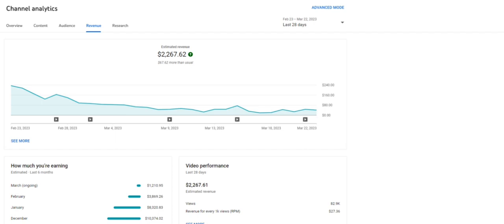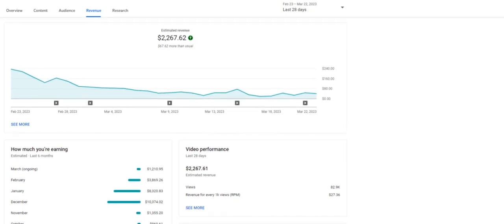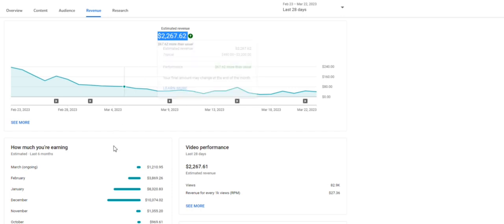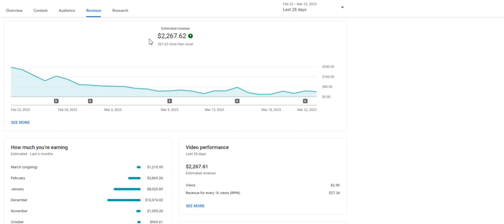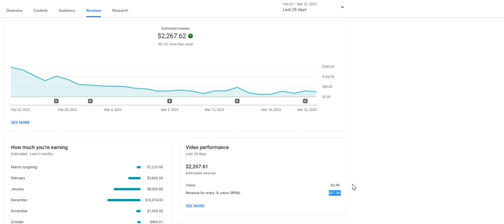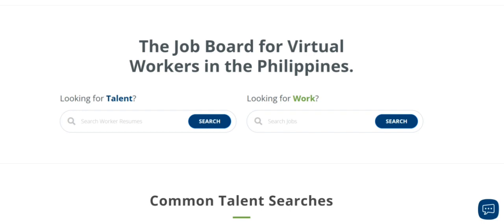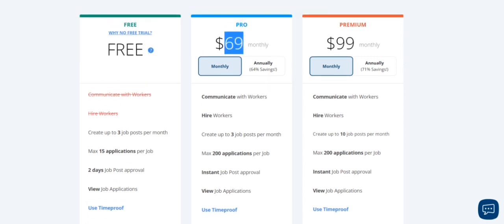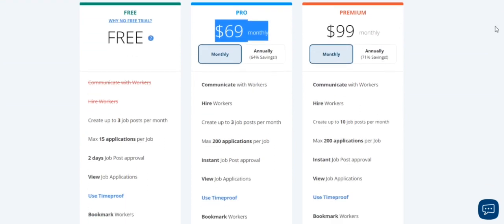YouTube Automation Cashcow Business Results 🎯 / Sanjeev Chand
Want to get our 1 on 1 mentoring here is what our students receive as bonus
build a strong business online & pass to your kids as Legacy register for our free workshop